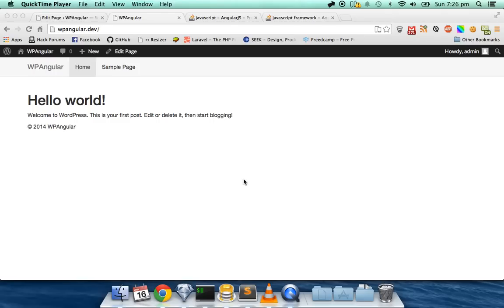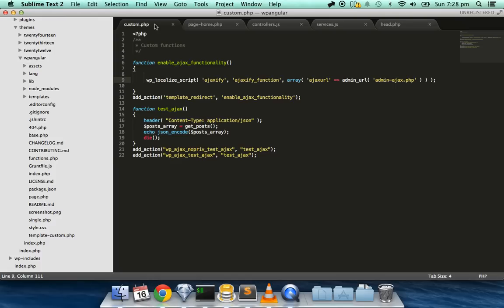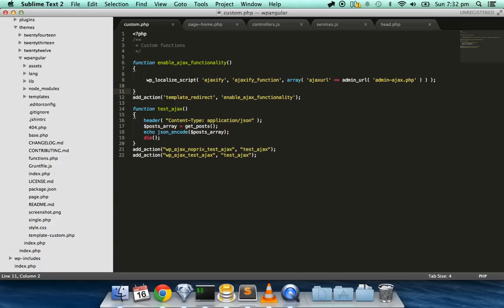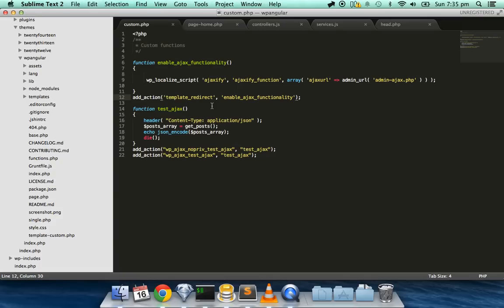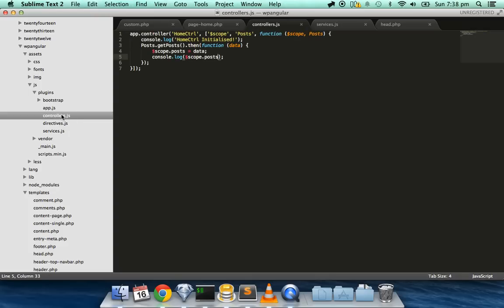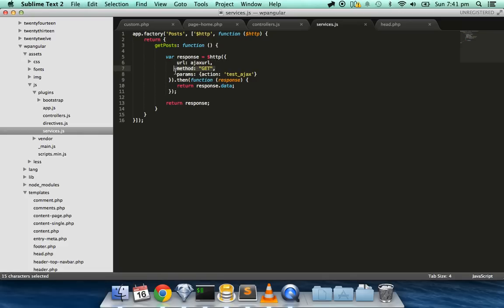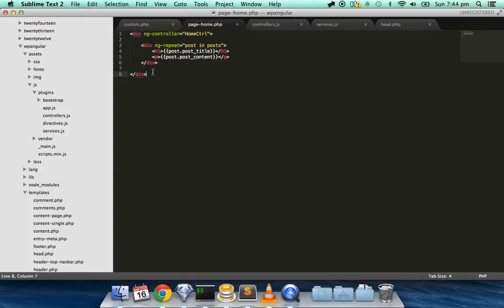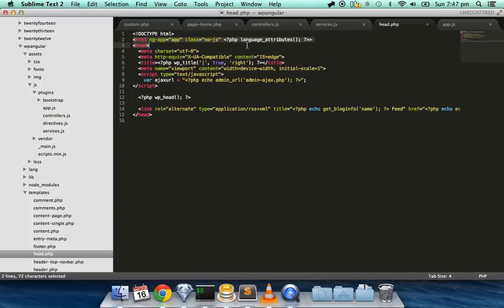AngularJS and Wordpress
In this tutorial we take a look at incorporating AngularJS into a wordpress theme. This method requires no plugins and can be very useful for turning your wordpress theme into a powerful hybrid rich client side application.

I no longer have/can afford editing software for the near future so i understand if this could be a little hard to understand, but watch through a few times and im sure you can get it if you are having trouble!

If you have ANY questions please dont hesitate to ask. Also if you have your own way of doing this then speak up, I love to learn!